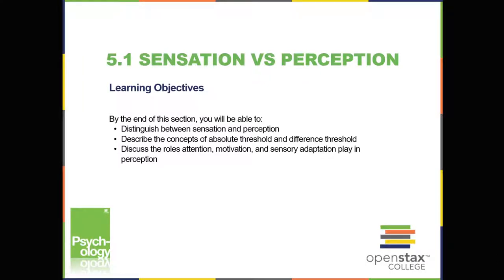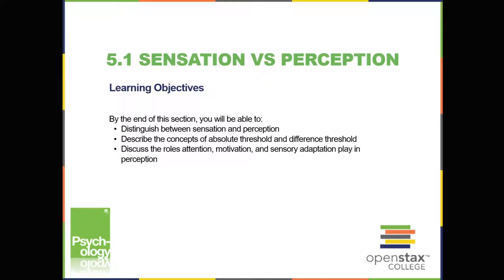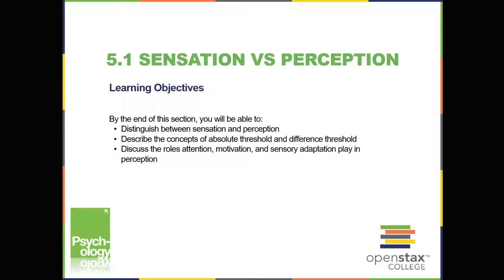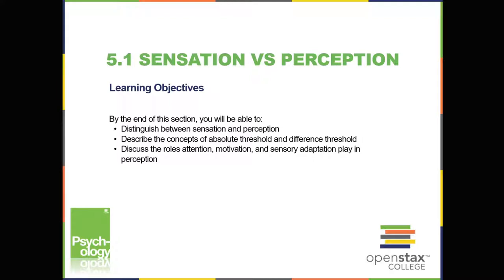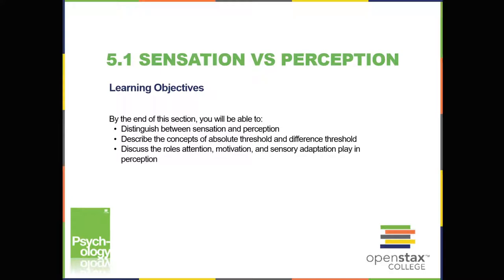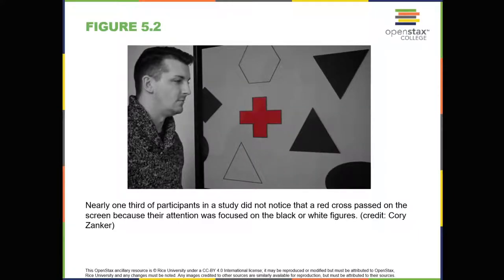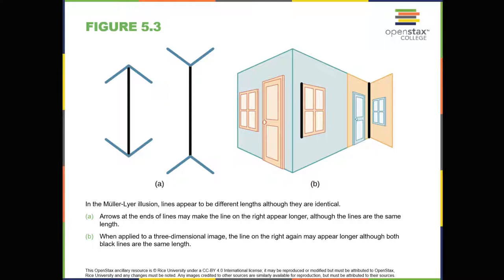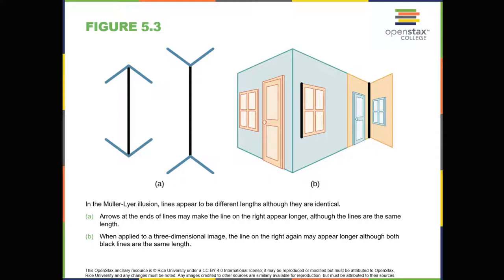OpenStax Psychology 5.1 Sensation & Perception